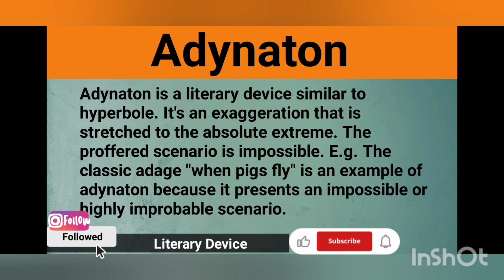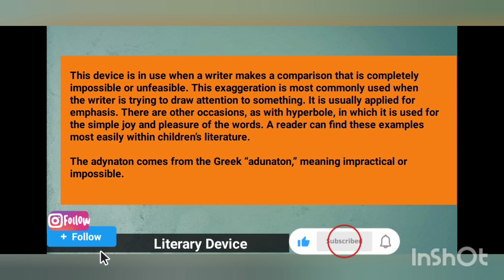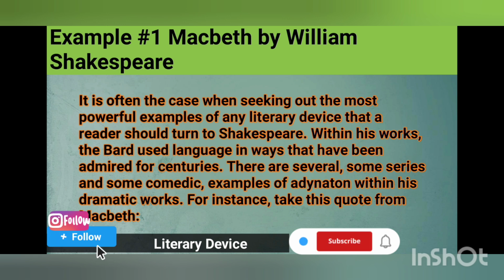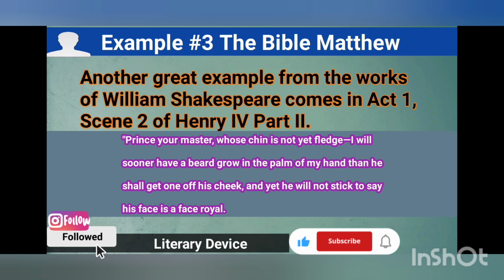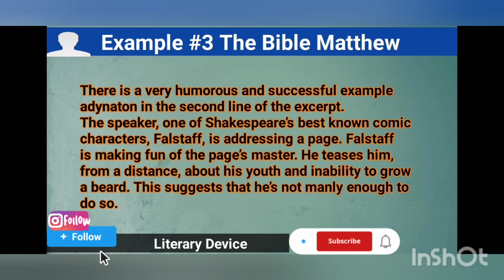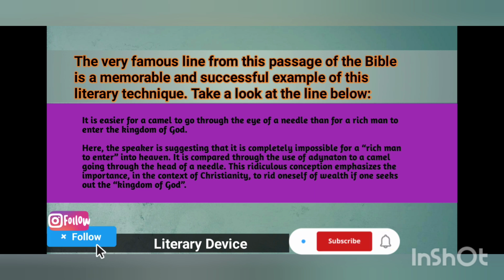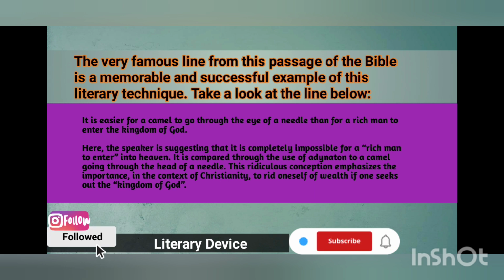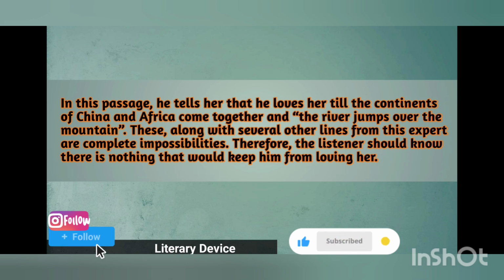Adynaton ✓ Literary Device (Definition & Explain with examples